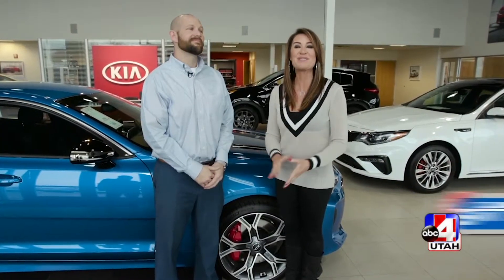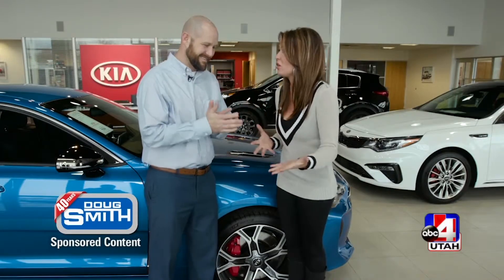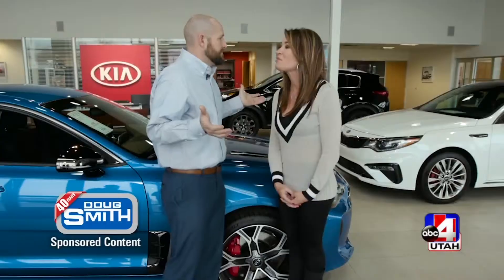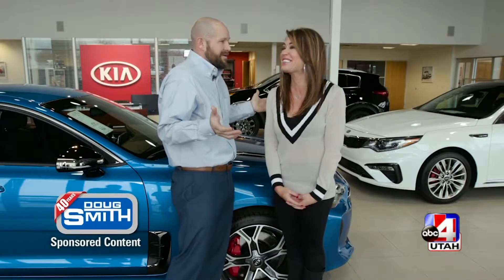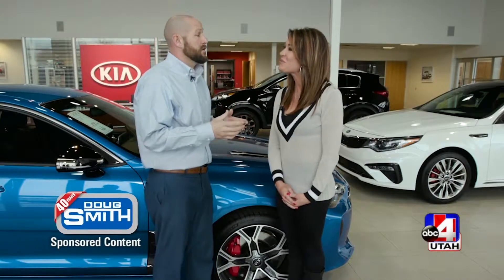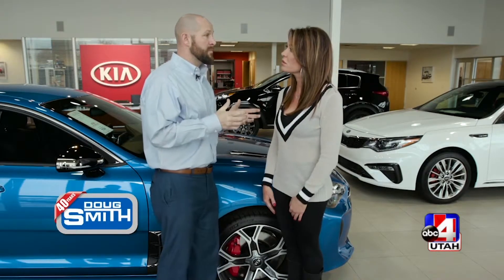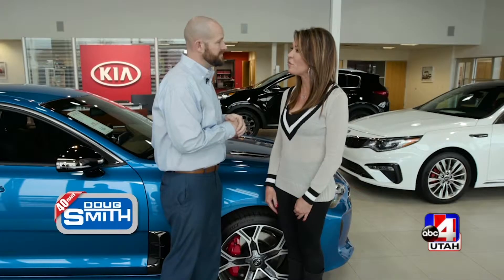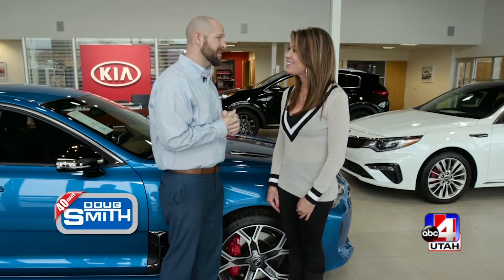Doug Smith Tip 3/21